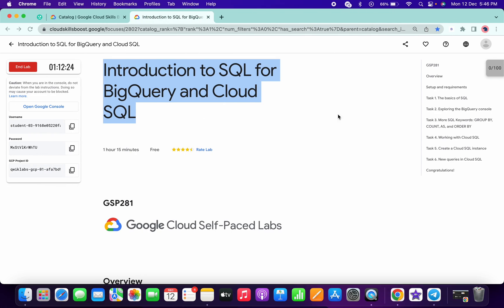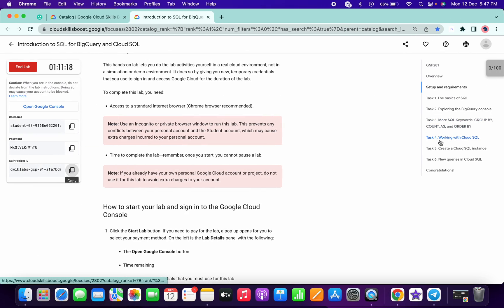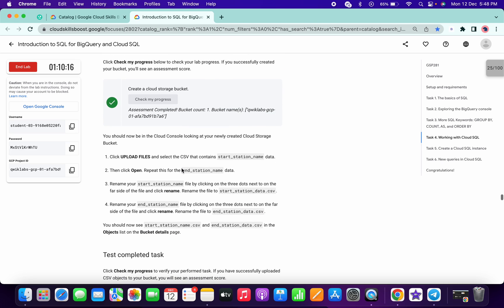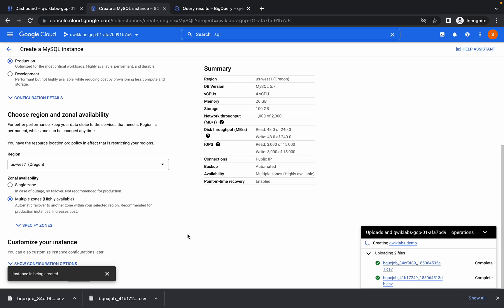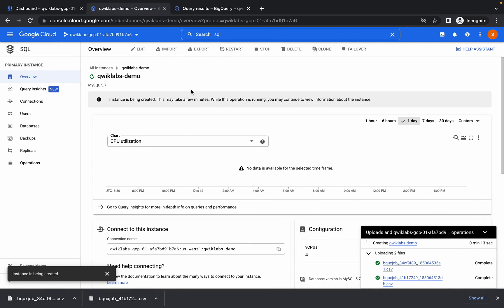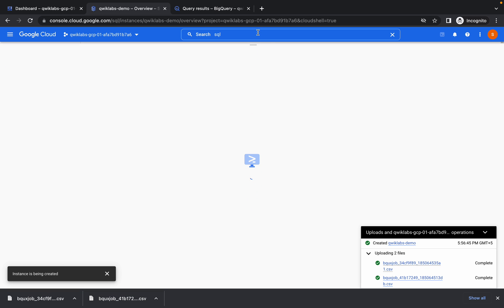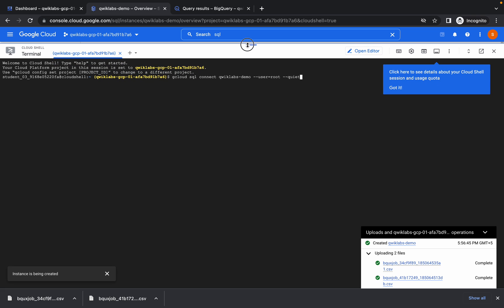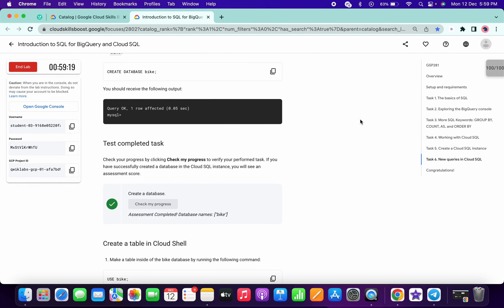Introduction to SQL for BigQuery and Cloud SQL || GCRF || qwiklabs | GSP281 [With Explanation🗣️]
Google Cloud Ready Facilitator Program 2022 Solutions | Registrations | GCRF | Quick Lab